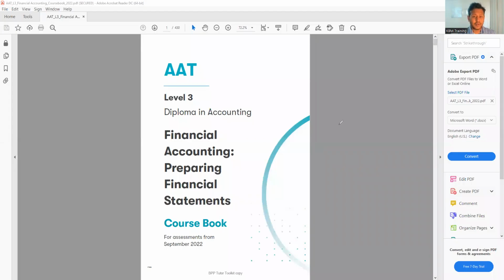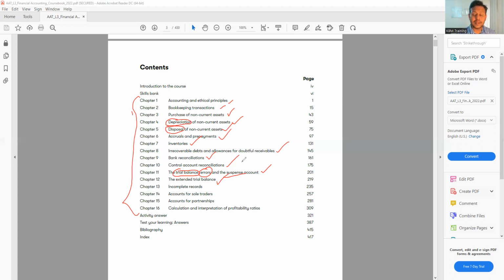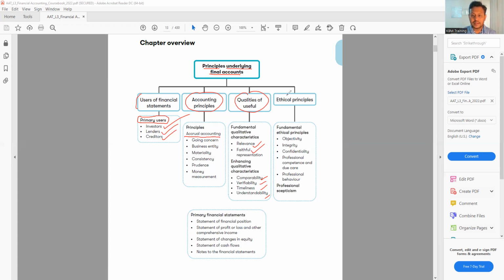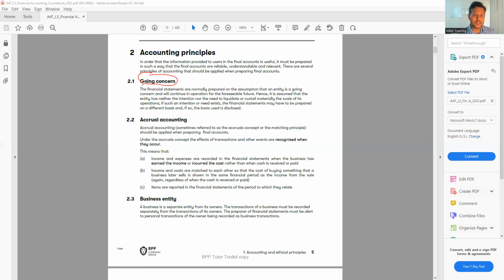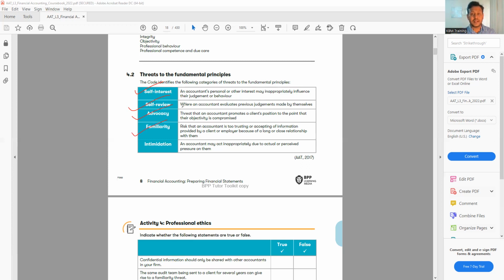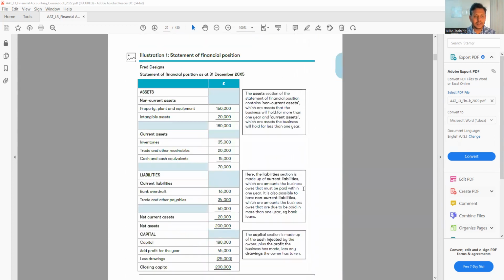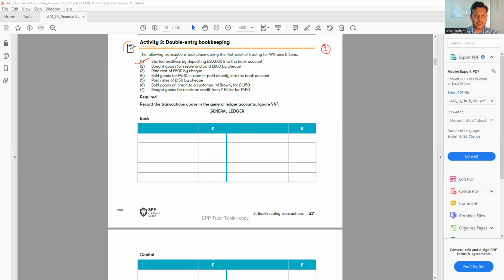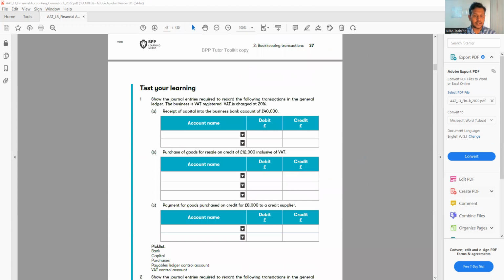Financial Accounting: AQ22: L3: L-1: Ethics & Bookkeeping Transactions